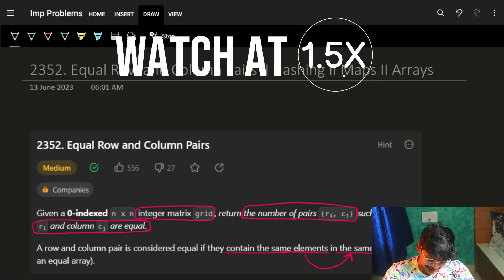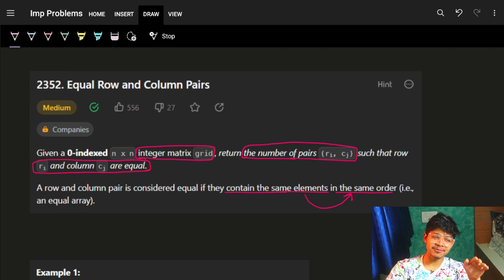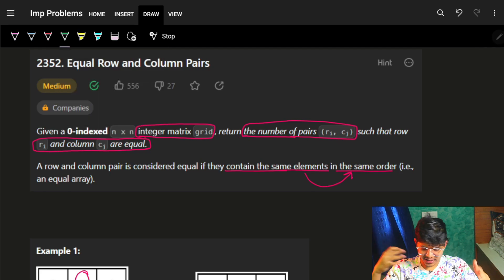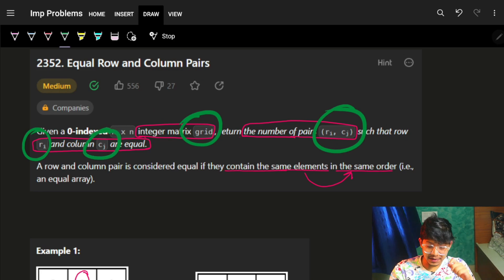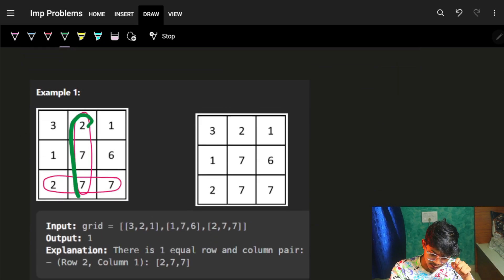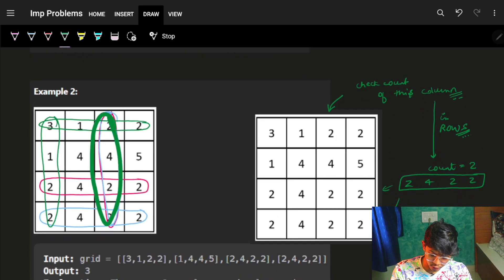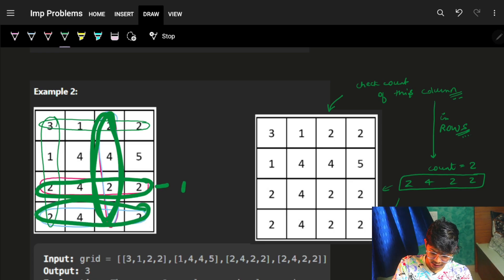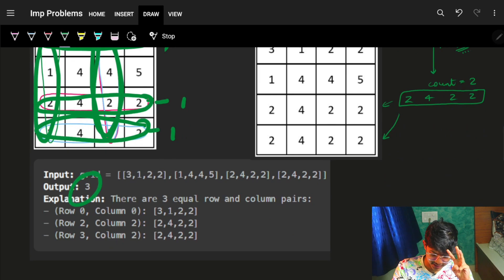Equal Row and Column Pairs II Hashing II Maps II Arrays II Leetcode 2352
In this video, I'll talk about how to solve the Problem of Leetcode 2352. Equal Row and Column Pairs II Hashing II Maps II Arrays

✨ Timelines✨
0:00 - Problem Explanation
01:23 - Intuition and Logic
08:00 - Code Explanation